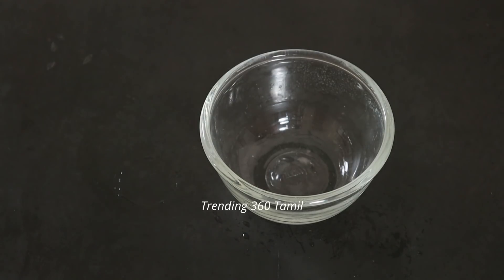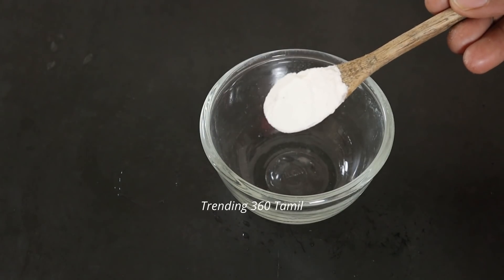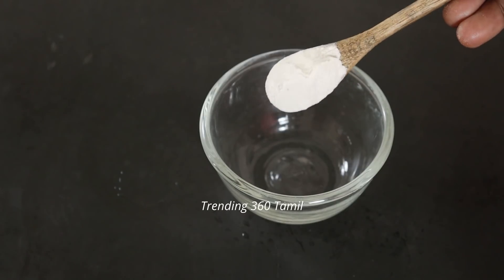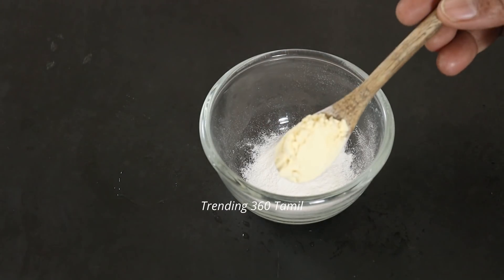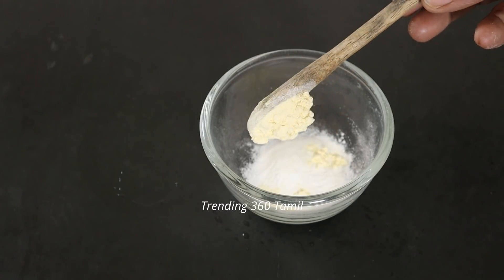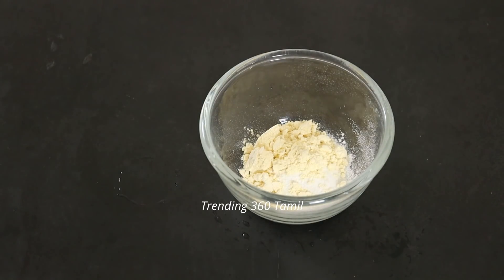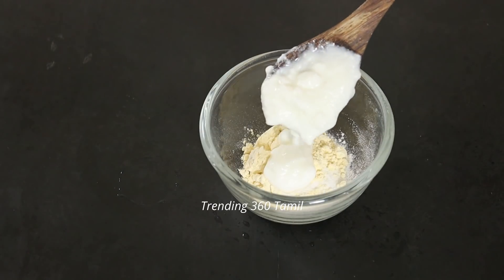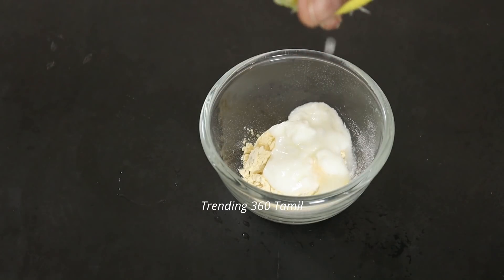20 நிமிடத்தில் முகம் பளிச்சென்று மின்ன இதை செய்தாலே போதும் Love your skin get brightening skin tips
Hi, I live in a smalll village in India. I started this channel to share our traditional beauty tips, home remedies and health tips.In this channel you will find health tips, weight gain, weight loss, skin whitening, hair growth, stop hair fall, fairness tip, hair care, nail care, feet care, etc. These remedies and tips are 100 % tested and it 100 % true.These tips and remedies are followed in ourvillage for thousands of years and got good benefits